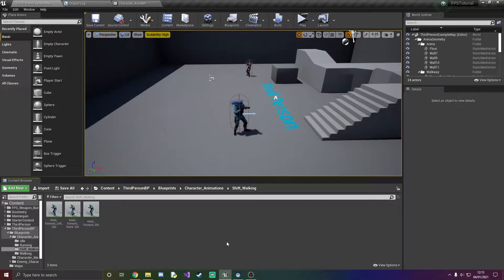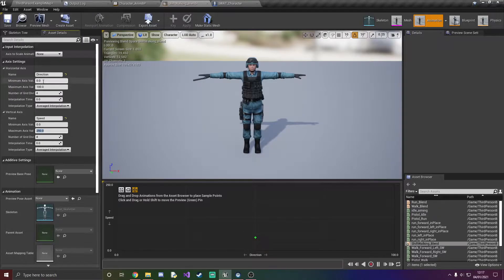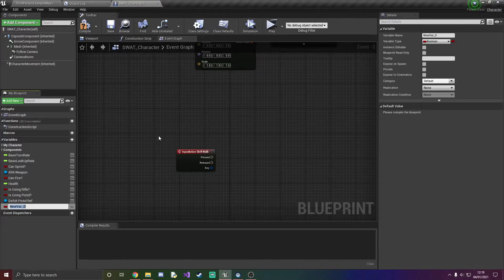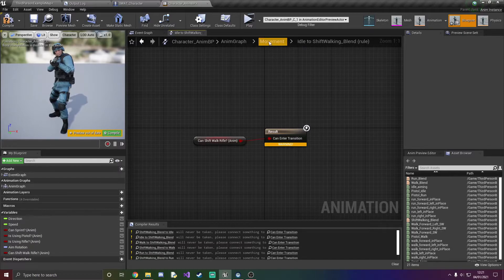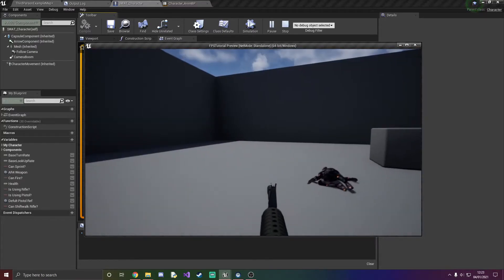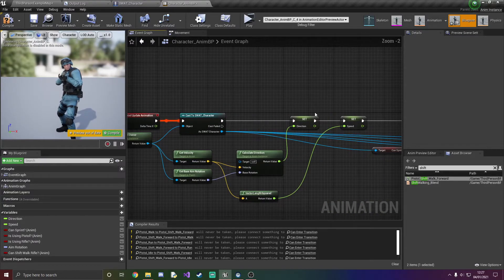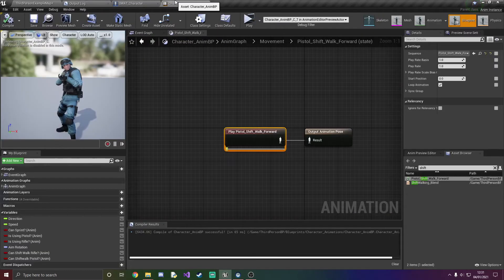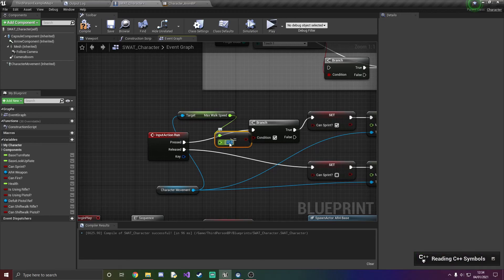How to add Shift Walking! FPS Tutorial Episode 12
Smash like if you want to see similar videos!